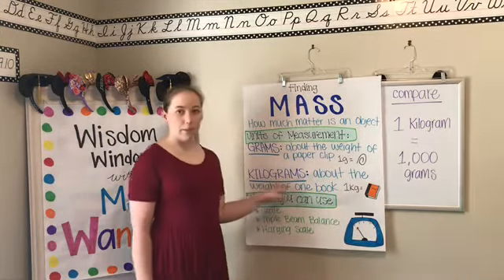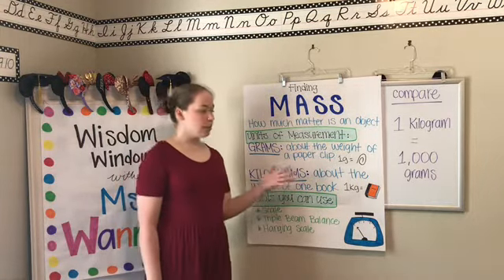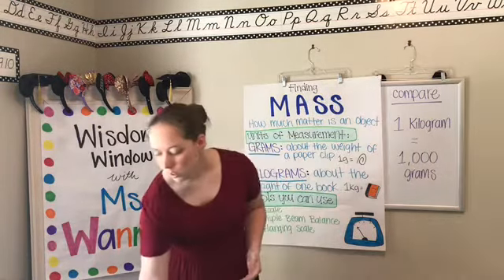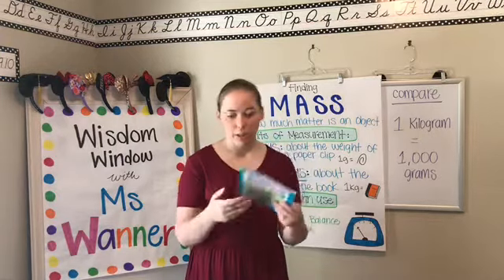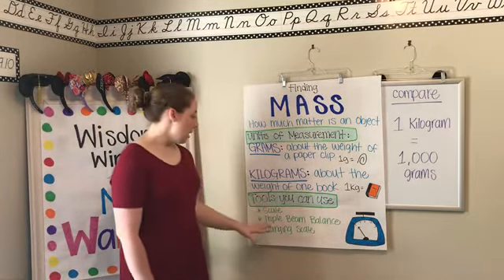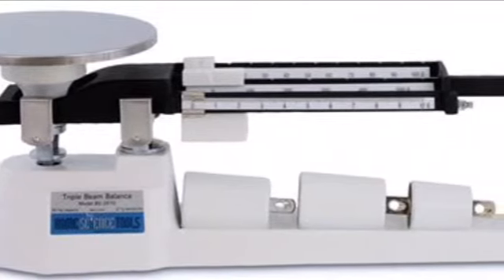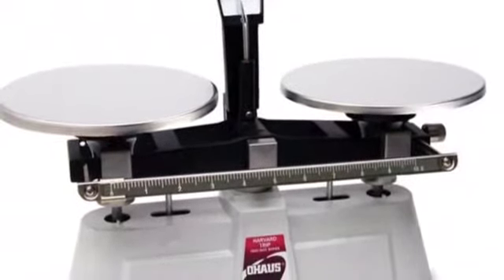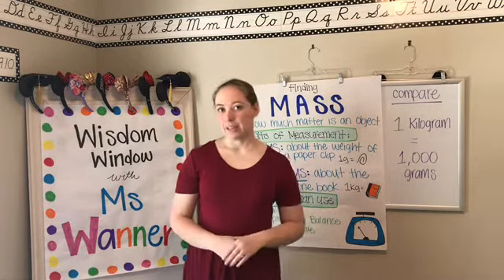Wisdom Window: Episode 15-3